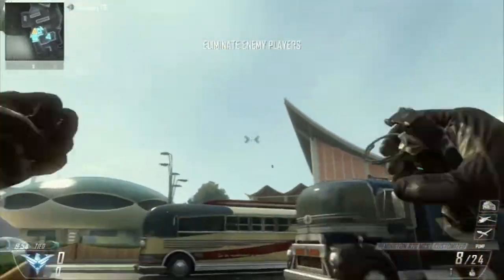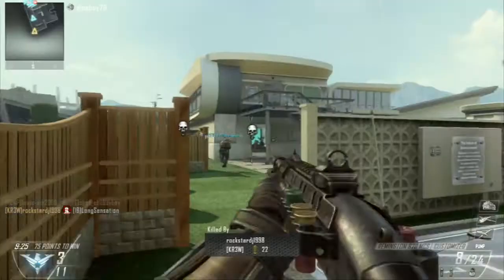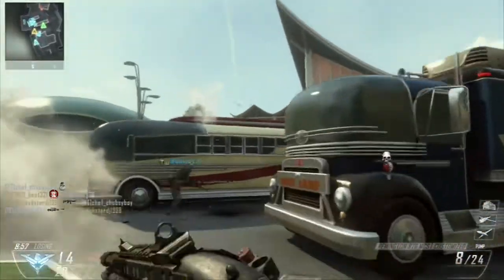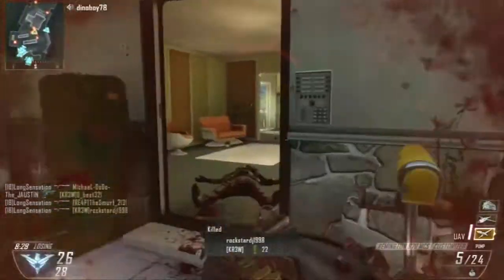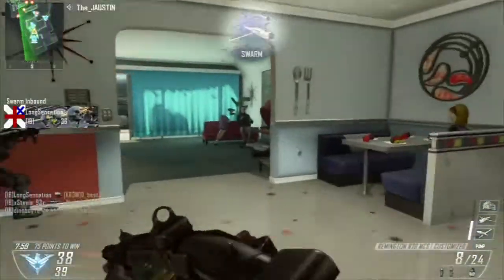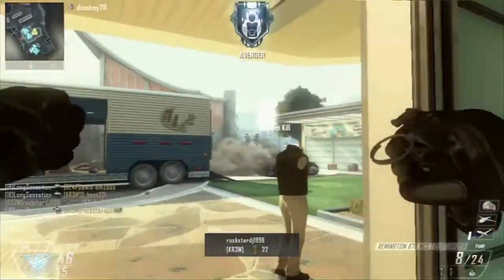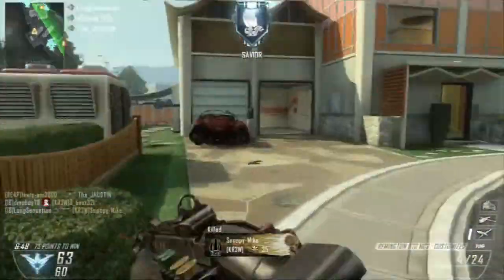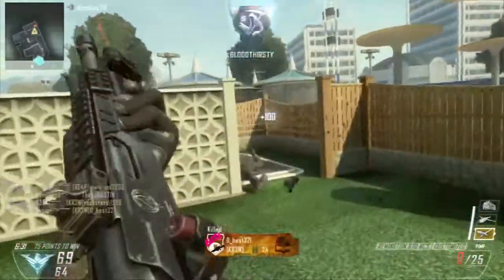BO2 - BEST Shotgun Class in Black Ops 2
Diamond shotguns coming soon!